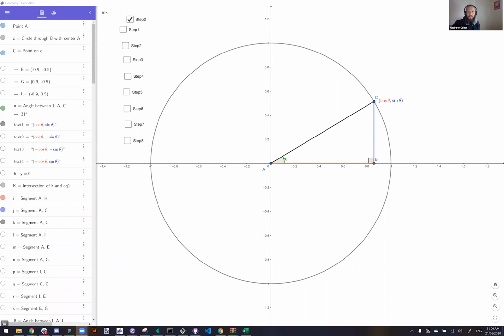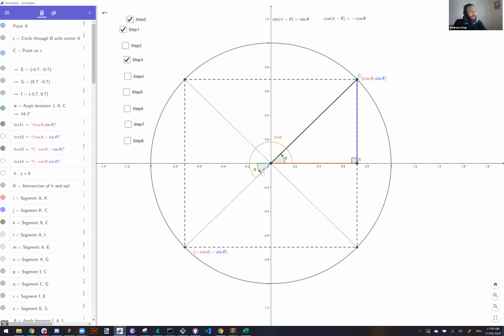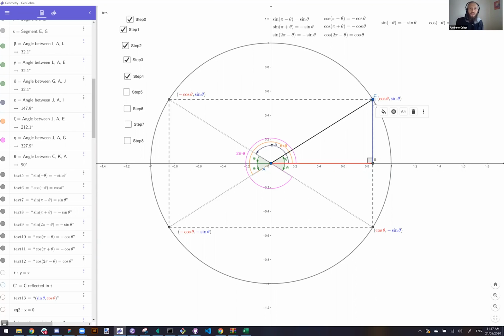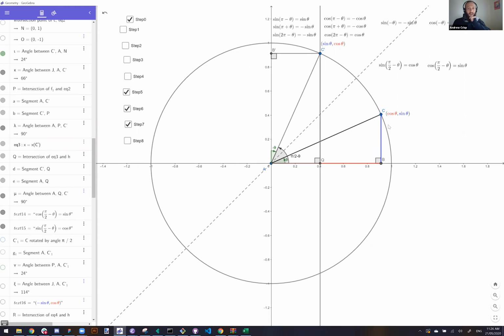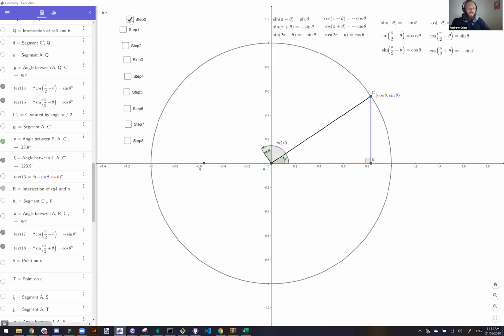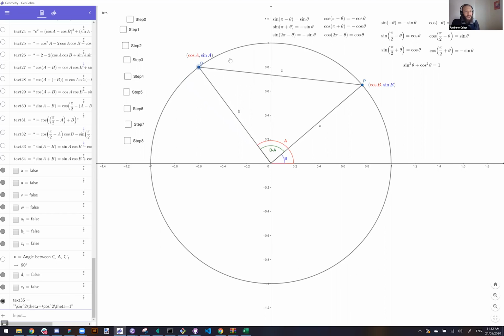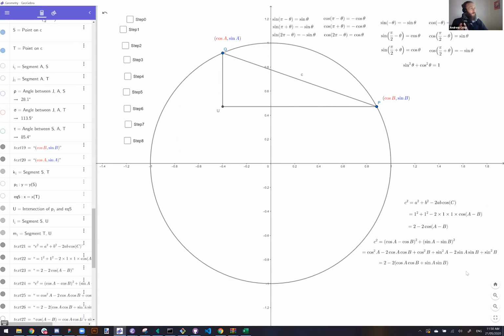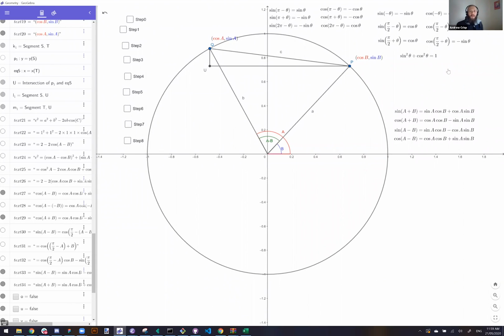Mathspace Academy | Year 11&12 Lesson 7: Trigonometric Identities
Trigonometric identities .